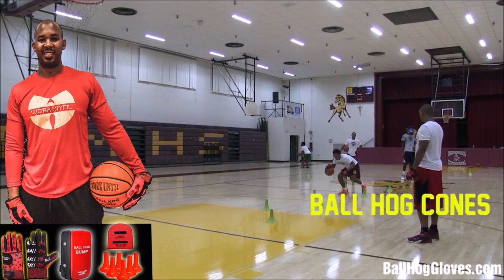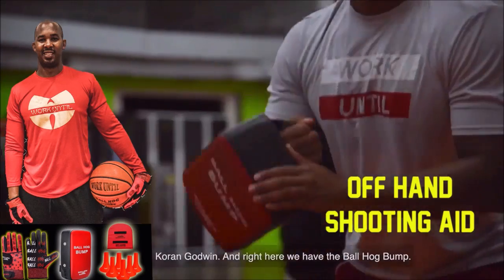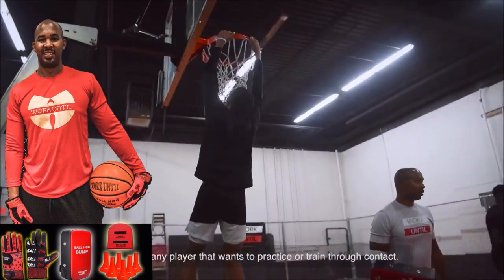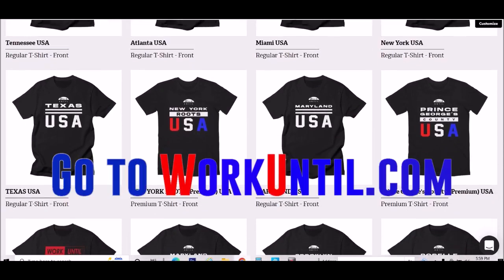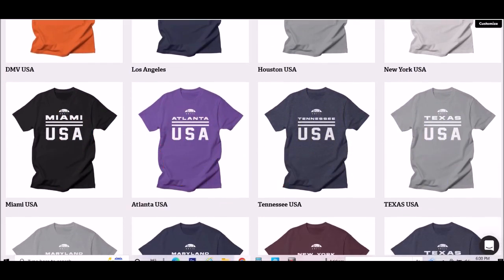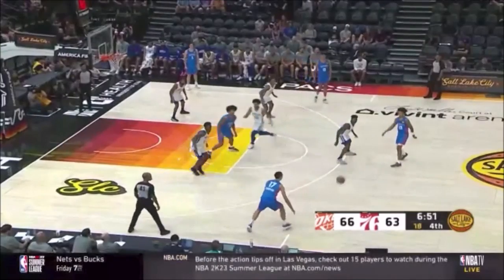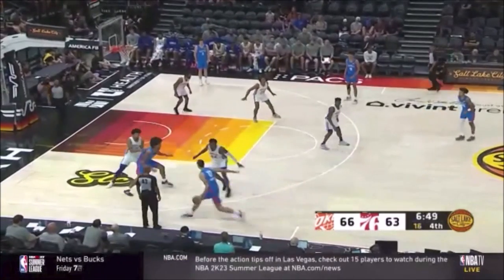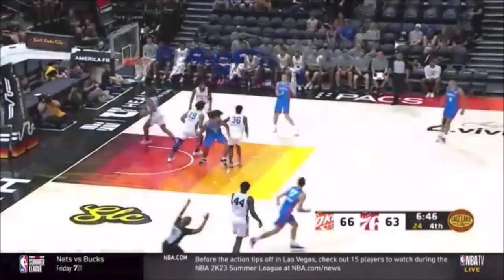Aleksej Pokusevski 14 pts 5 rebs 2 blks vs Sixers 2022 Summer League